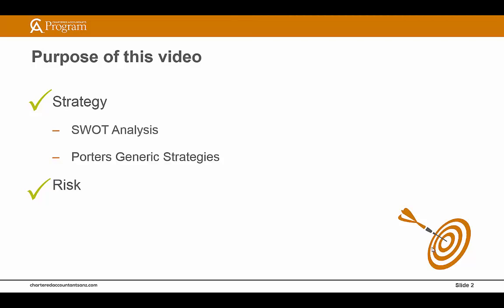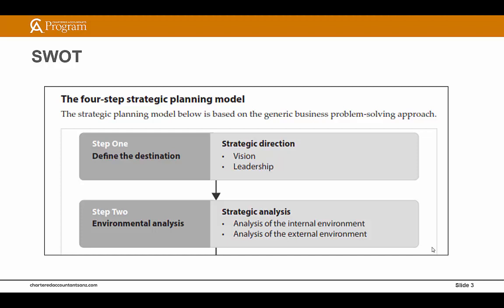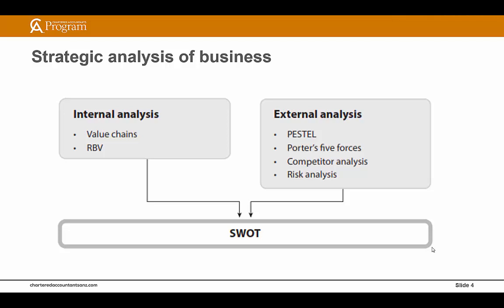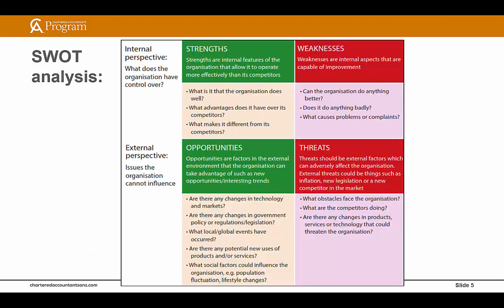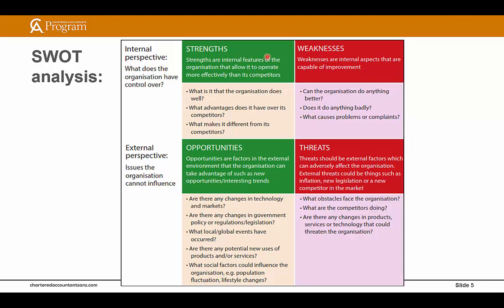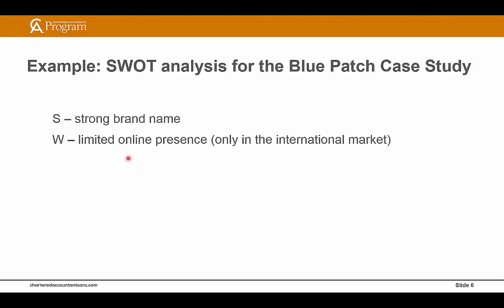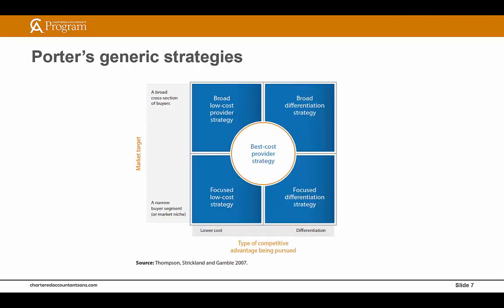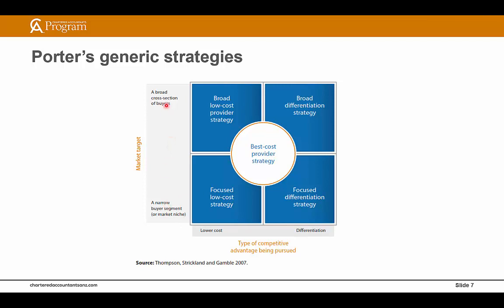Application video for MAAF Virtual Classroom 1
This video will prepare you for VC1. It covers business strategy (specifically SWOT analysis and Porter's Generic Strategies, as well as business risk.